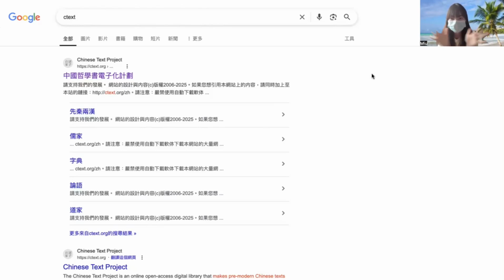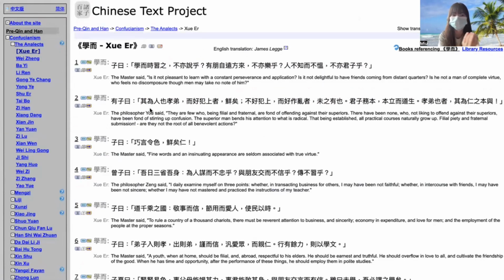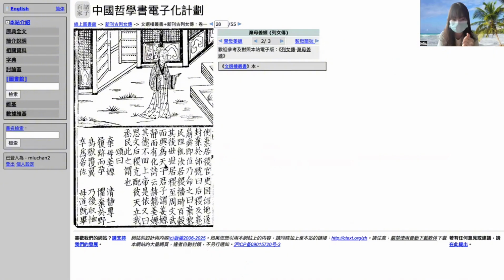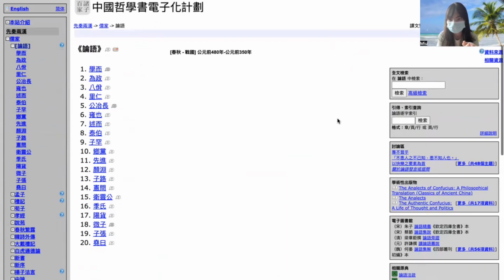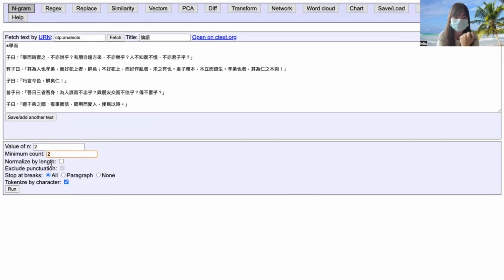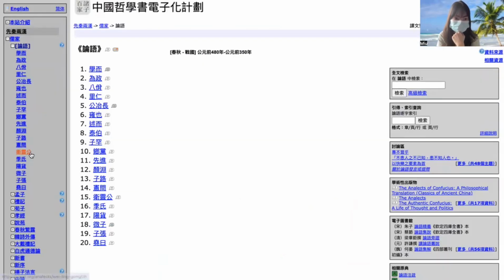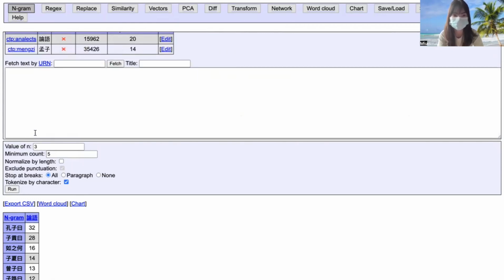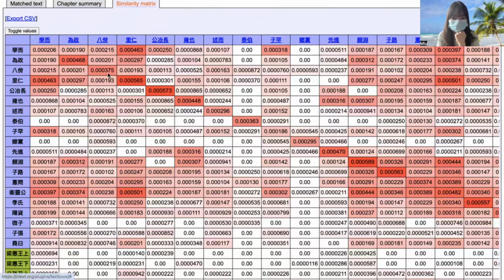Chan Miu Kai - Teach a Friend